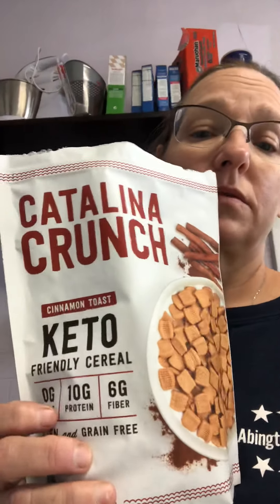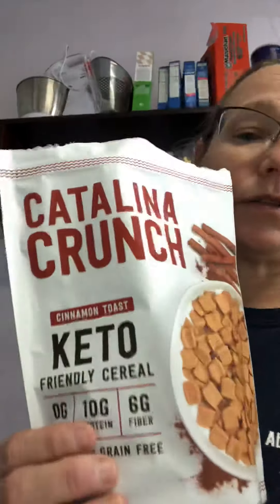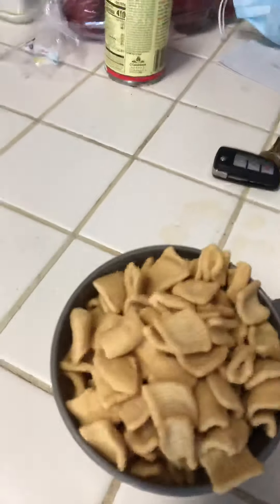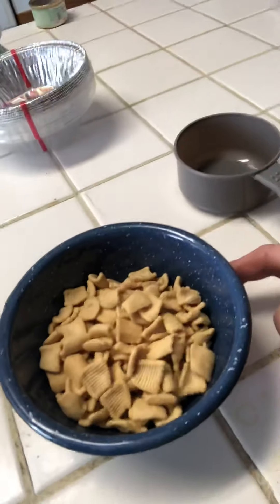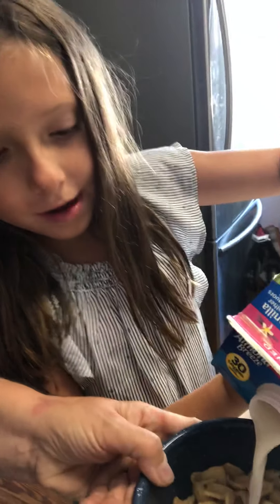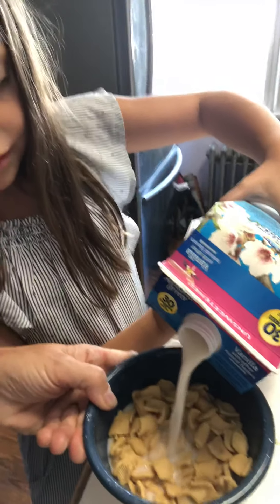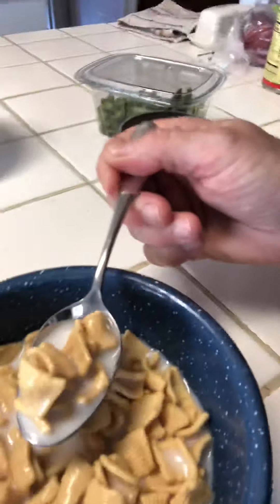Keto cereal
Great breakfast!  1 cup is too much though!